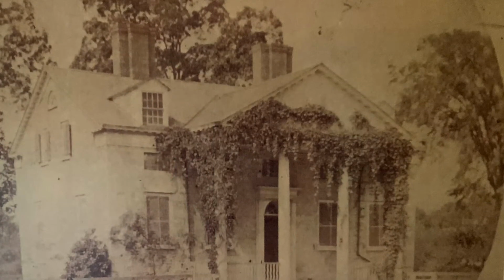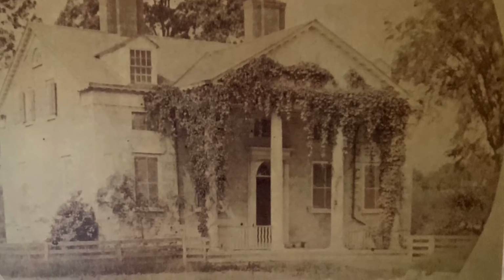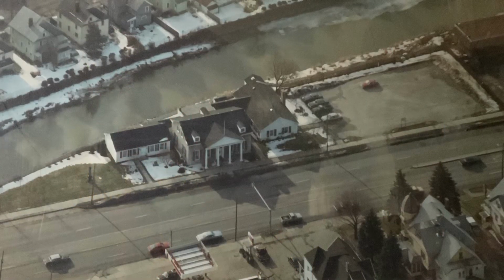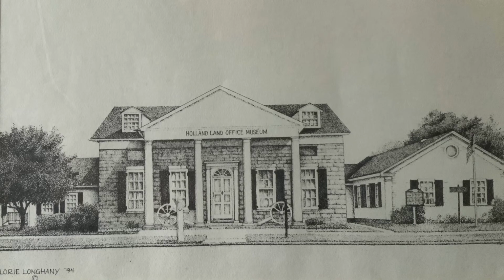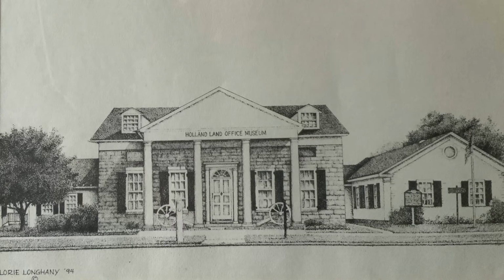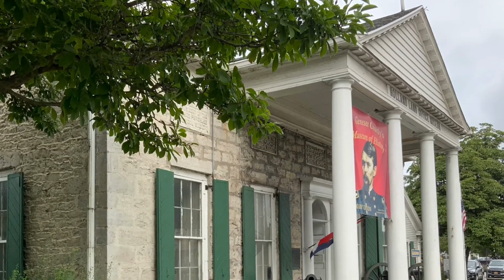Holland Land Office Museum Artifact Video Series: Holland Land Office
HLOM Director Ryan Duffy shares the history of the Holland Land Office building, from its construction in 1815 to the present day. He also details the changes in the structure as well its tenants throughout its existence. The building was built by the Holland Land Company and was owned by them for nearly 30 years before it became a school, church and eventually a museum. It became a museum in 1894 and a national landmark in 1961.

If you would like to know more about the Holland Land Office Museum please visit our

If you like our videos please consider donating to museum so we can continue to bring you programming such as our Artifact Video Series. Or become a member of the museum. Memberships and donations are a major source of income for us. Please follow this link to purchase a membership or make a donation.

Be sure to check out some of our previous videos here in the Artifact Video Series Playlist